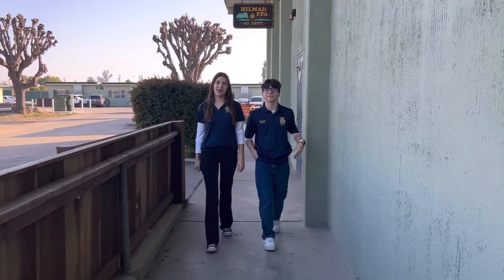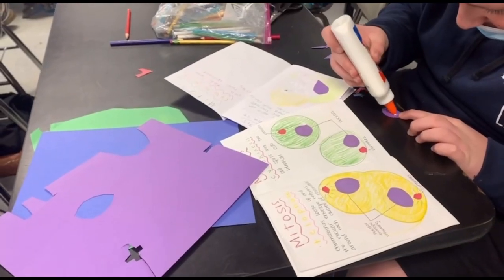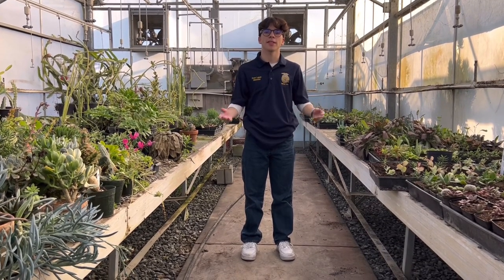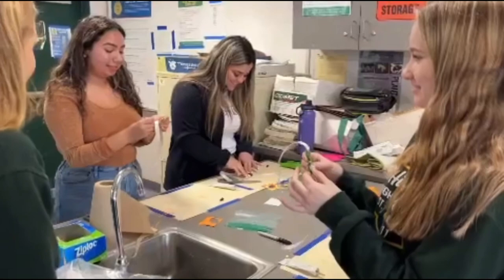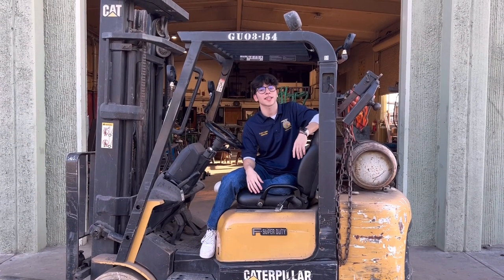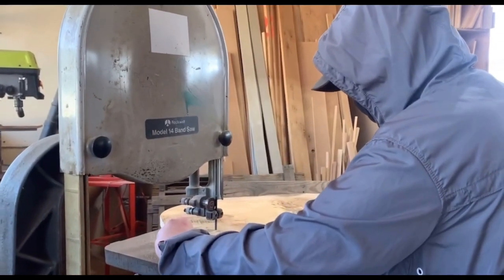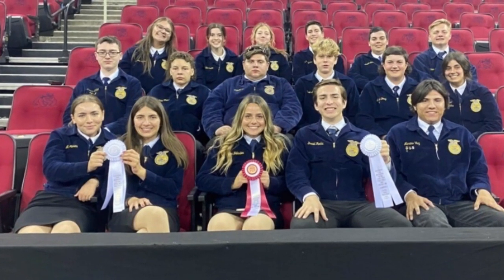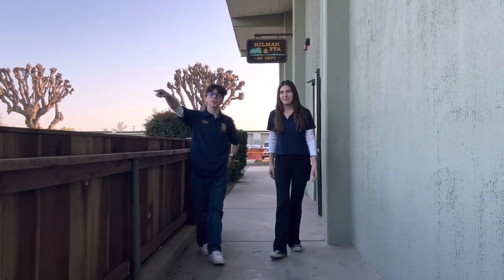Hilmar High School CTE Patchways 2024🐝🐝🐝